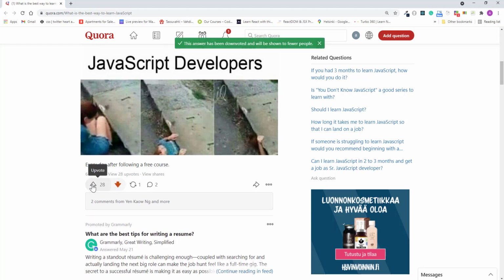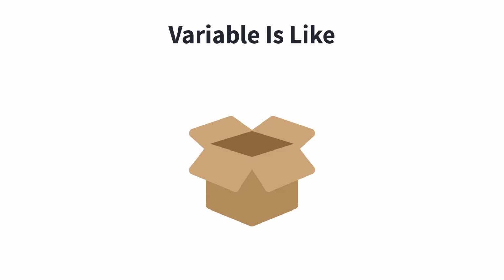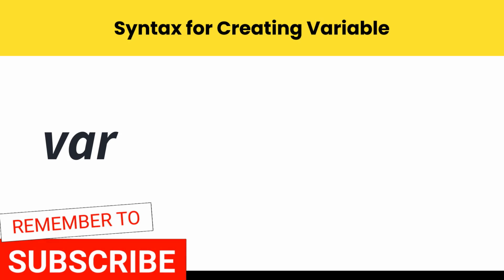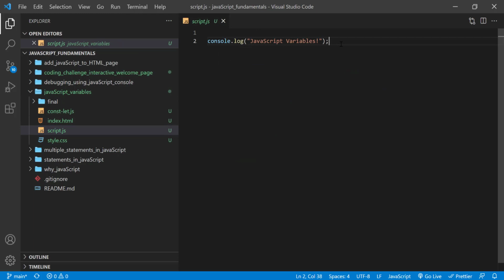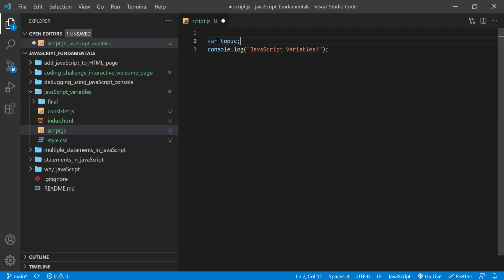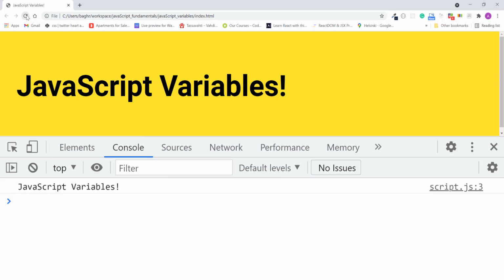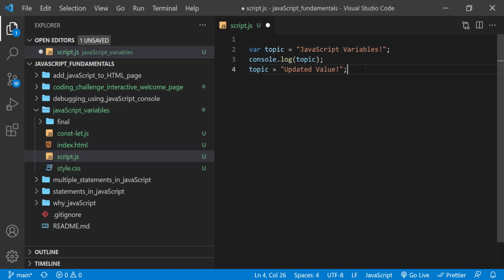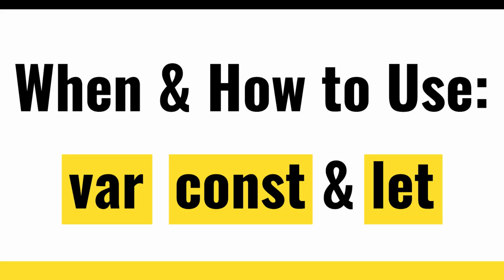✅ JavaScript Variables | What is Variable in JavaScript? | Create & Use Variables in JavaScript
This lecture is a complete overview of JavaScript Variables. You will learn, what is variable in JavaScript? How to create and use variables in JavaScript?